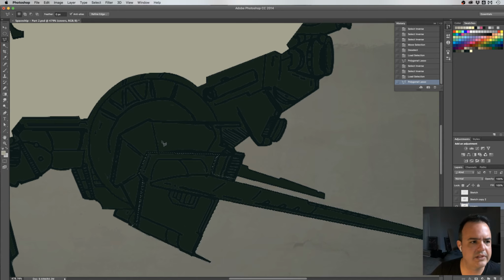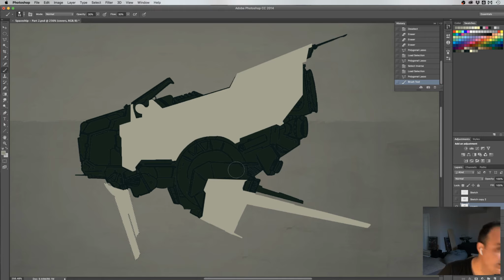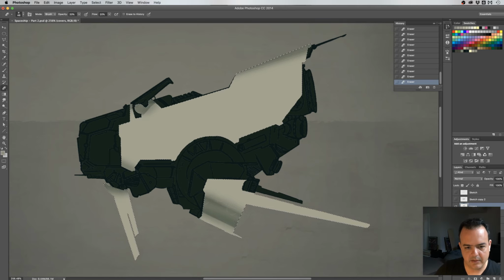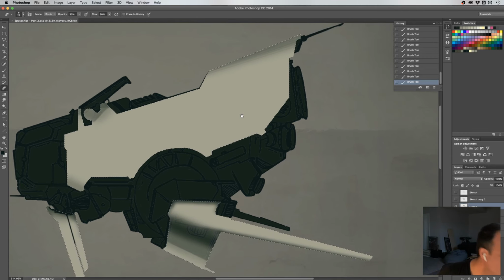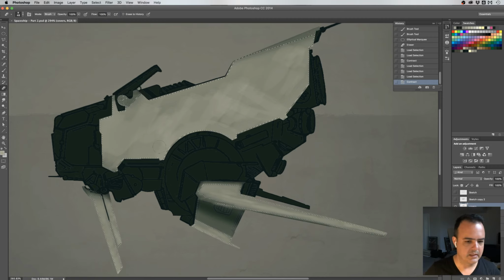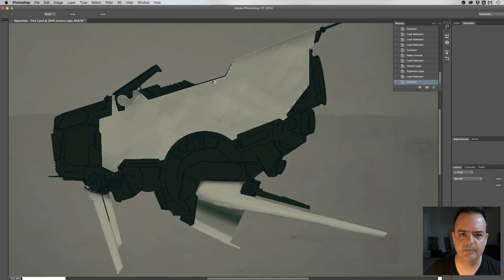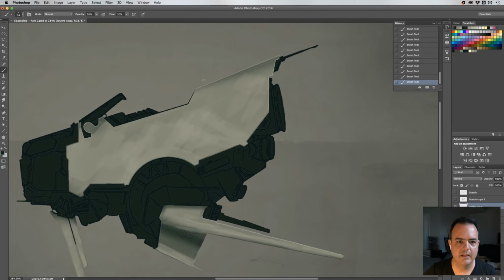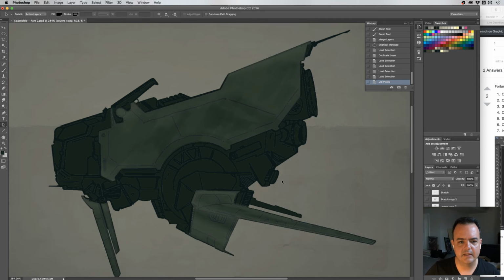Spaceship Concept Art with Photoshop - Part 10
We're following a tutorial and creating our own spaceship in Photoshop.
Sing up into our YouTube to get more of this kind of content.
This is part of a training process to learn Concept Art for our Developer's Team. Here, Tony Munoz is the one presenting the video.
Other interesting links are:
And remember to sign up into to get access to Demos and Beta releases of our games.